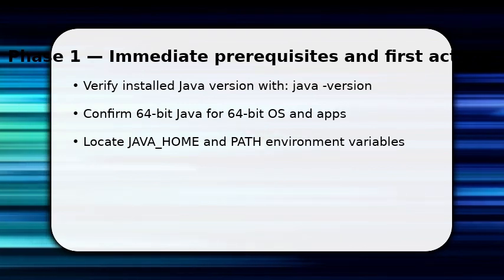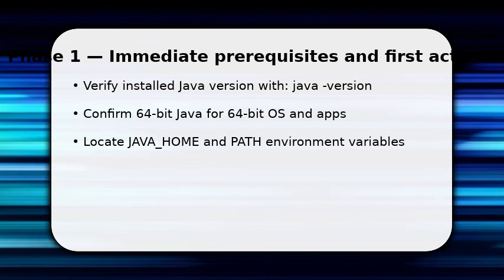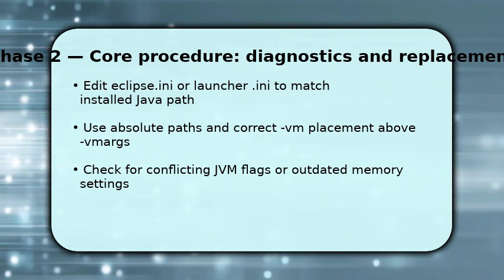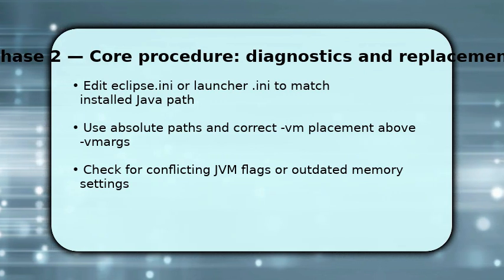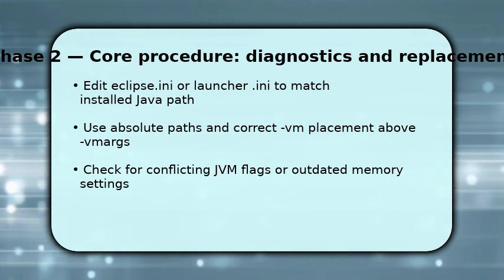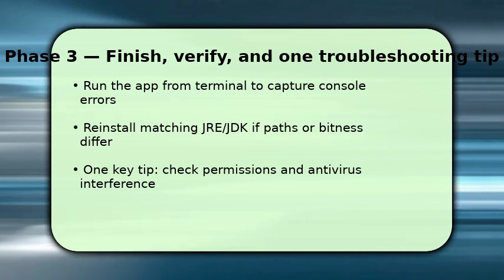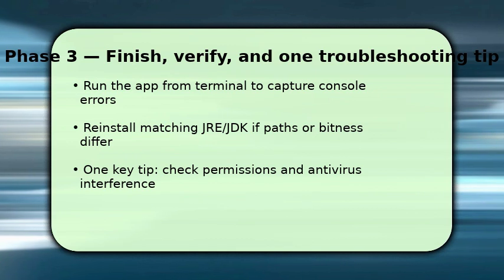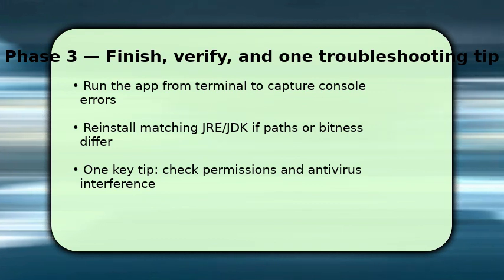How to Fix Java Virtual Machine Launcher Error - Easy Guide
How to Fix Java Virtual Machine Launcher Error - Easy Guide | 🔒 Surfshark VPN Deal — Stay private and secure. $1.99/mo + 3 Months Free ▸

Explore our step-bythy guide to resolving the dreaded Java Virtual Machine Launcher error. This video simplifies troubleshooting techniques, ensuring you can swiftly get back on track with your programming projects.

Java VM Error, JVM Troubleshooting, Resolve JVM Issue, Easy Guide to Fix Java Virtual Machine Launcher error, Troubleshoot JAVA_HOME Environment Variable, Fixing Eclipse IDE errors, Debugging with IntelliJ Ultimate Edition, Java Runtime Errors Handling, VM Configuration Tips for NetBeans, Resolving JVM Startup Problem